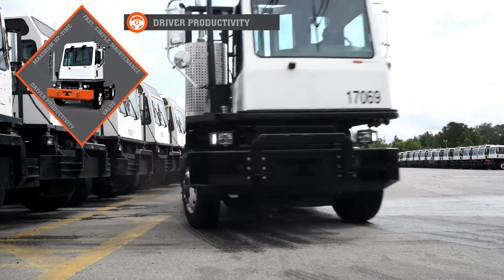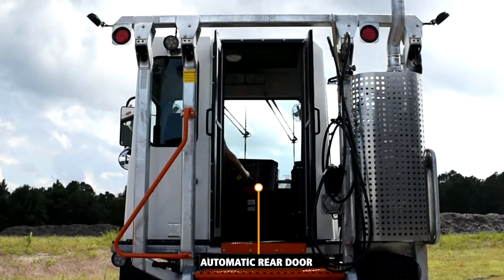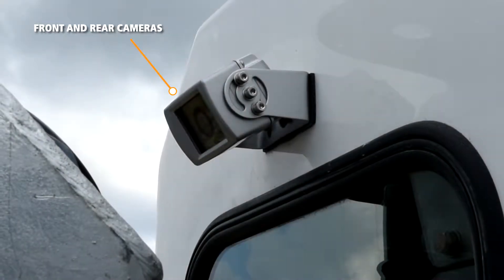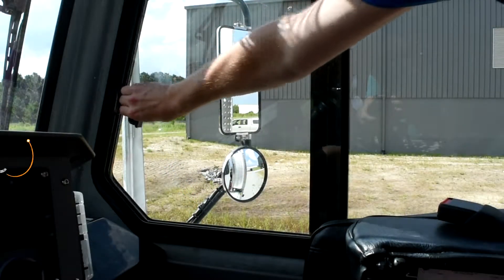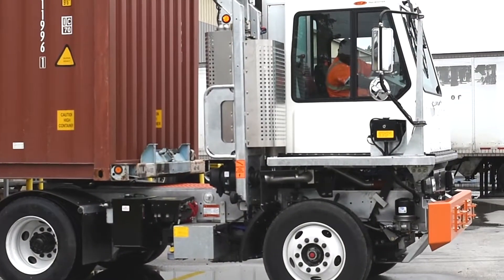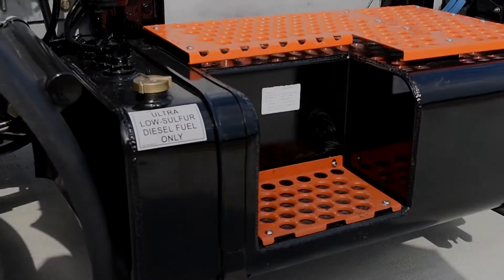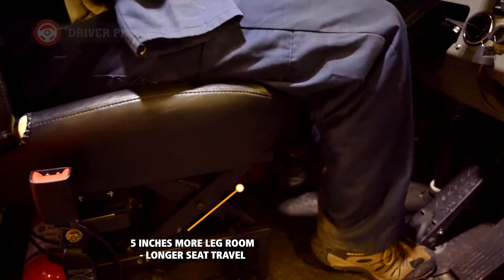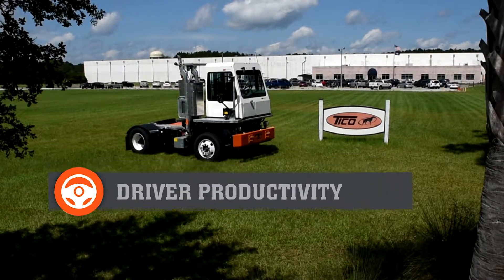Driver Productivity- TICO Pro-Spotter